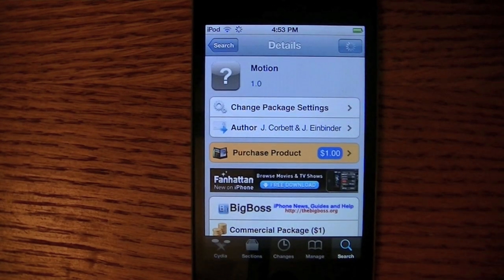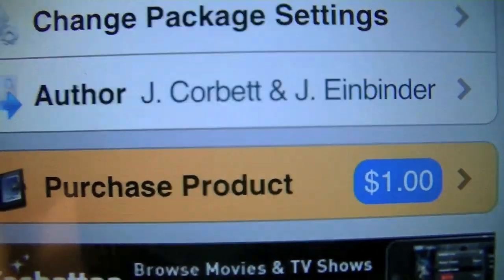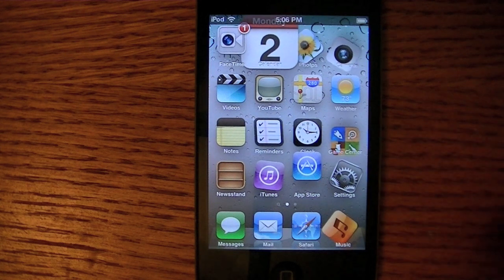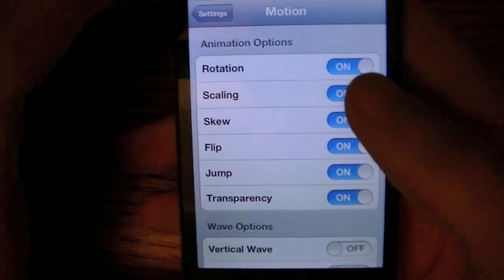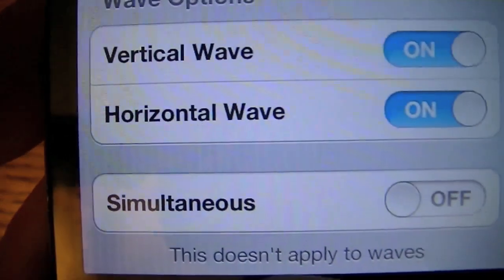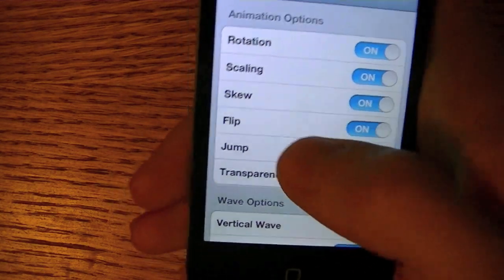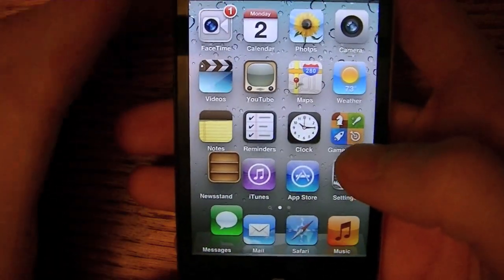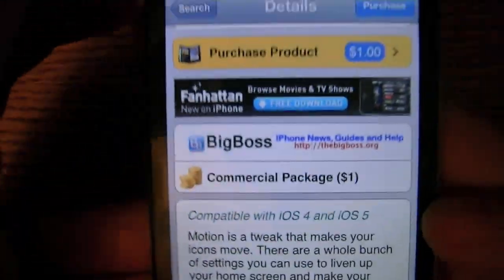Icon Insanity with the tweak Motion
With this Cydia tweak, Motion, your homescreen's icons will being to go crazy (see video for more info).  Motion does cost $1.00, however.